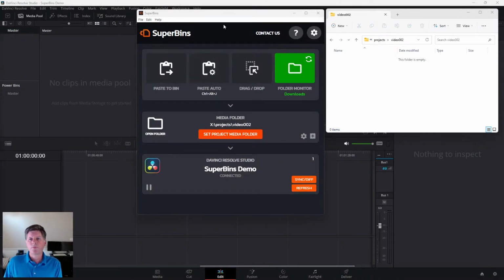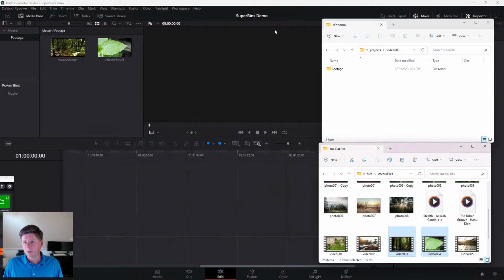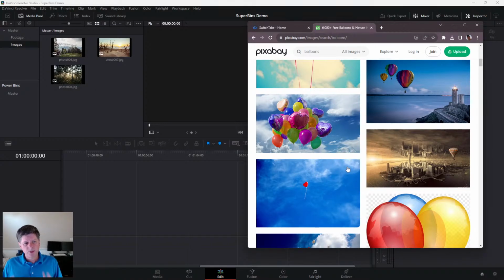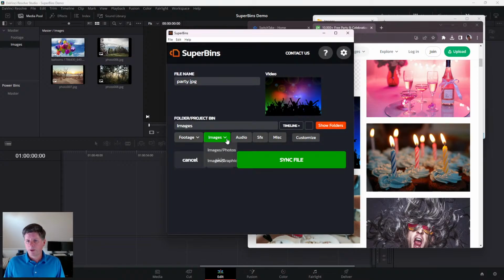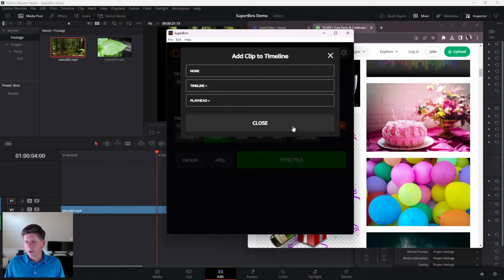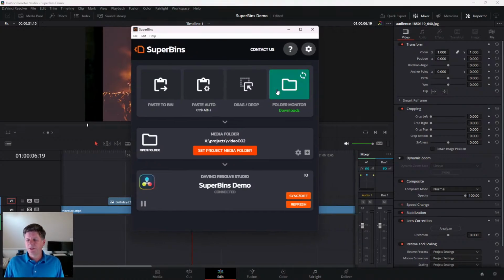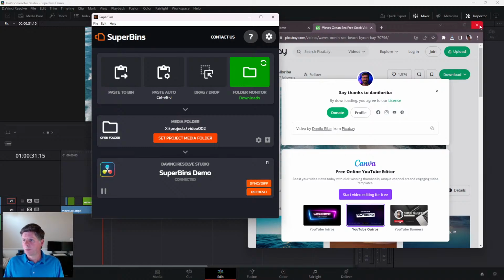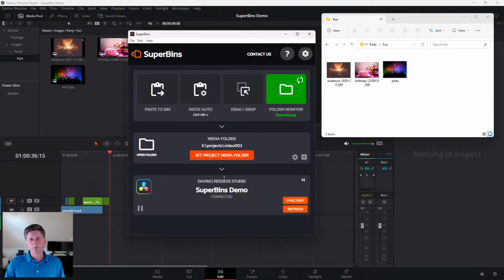SwitchTake / SuperBins Live Stream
Join us for the all about SwitchTake and SuperBins live stream.  Learn how you can use SwitchTake and SuperBins to speed up your video editing workflow.

Live SwitchTake demonstrations
    - Mobile editing
    - SwitchTake voice
    - Advanced features
Your questions answered